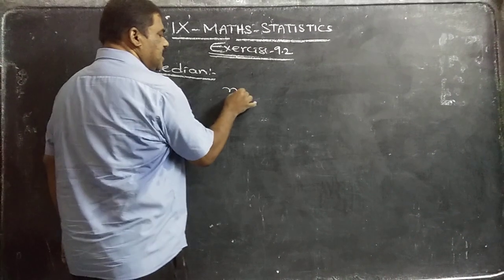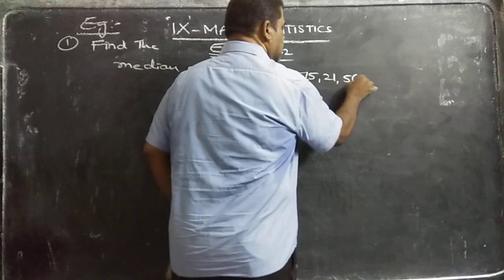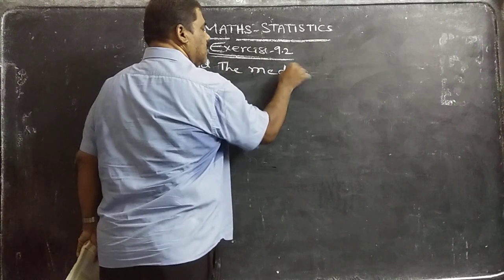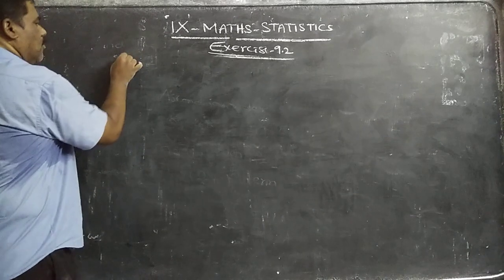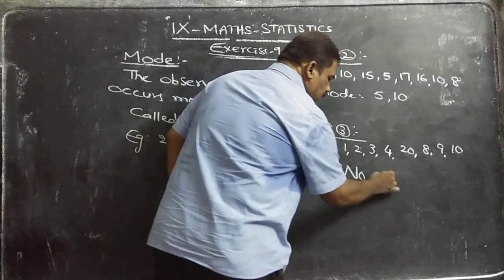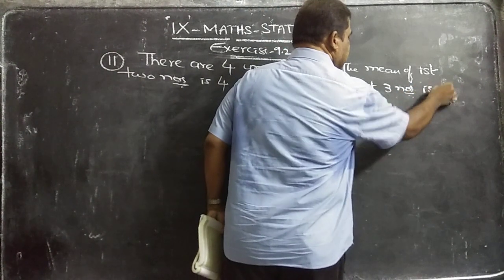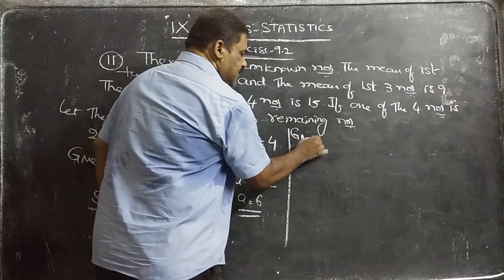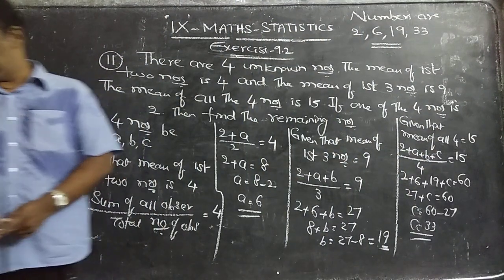IX class maths 19th September